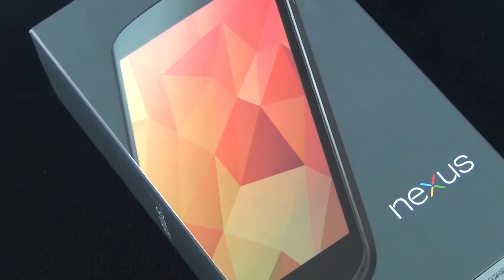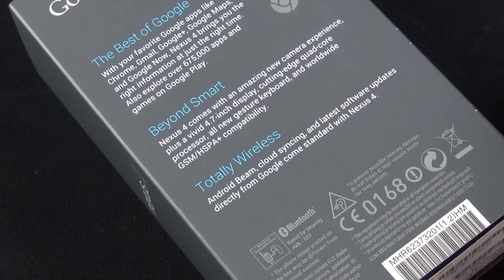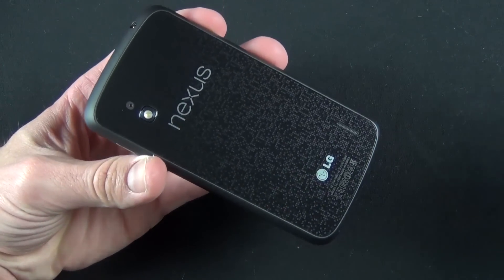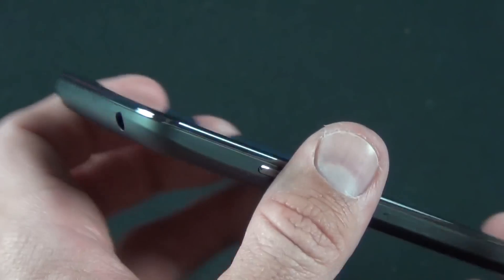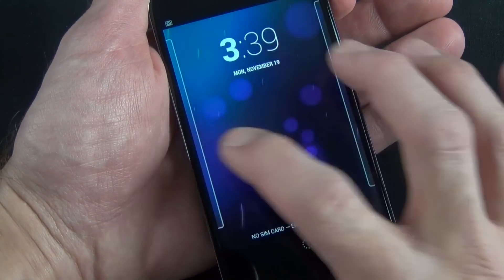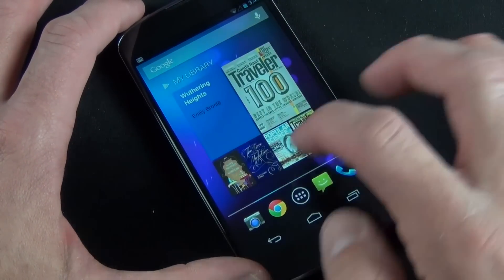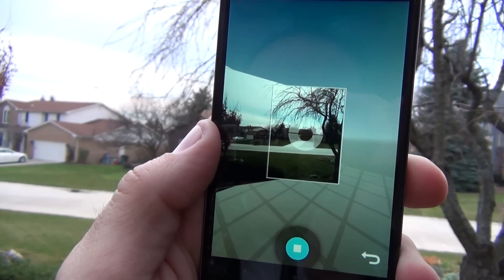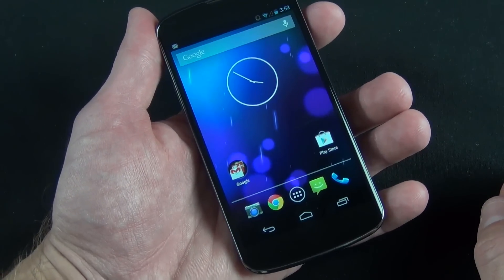Google Nexus 4: Unboxing & Demo (Android 4.2)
Detailed unboxing and demo of the Google Nexus 4 and new features in Android 4.2.

$299 or $349 Unlocked

SCREEN
4.7" diagonal
1280 x 768 pixel resolution (320 ppi)
WXGA IPS
Corning(R) Gorilla(R) Glass 2

CPU
Qualcomm Snapdragon(TM) S4 Pro 1.5GHZ Quad-Core

SIZE
133.9 x 68.7 x 9.1 mm

WEIGHT
139g

CAMERAS
8 MP (main)
1.3 MP (front)

NETWORK
Unlocked GSM/UMTS/HSPA+
GSM/EDGE/GPRS (850, 900, 1800, 1900 MHz)
3G (850, 900, 1700, 1900, 2100 MHz)
HSPA+ 42

MEMORY
8 GB internal storage (actual formatted capacity will be less)
2 GB RAM

CONNECTIVITY
Micro USB
SlimPort HDMI
3.5mm headphone jack
WIRELESS
Wireless charging
WiFi 802.11 b/g/n
NFC (Android Beam)
Bluetooth

BATTERY
2,100 mAh Lithium polymer
OS

SENSORS
Microphone
Accelerometer
Compass
Ambient light
Gyroscope
Barometer
GPS